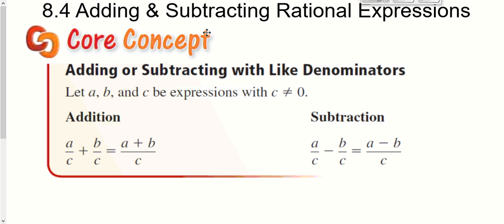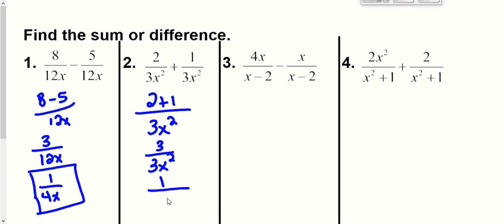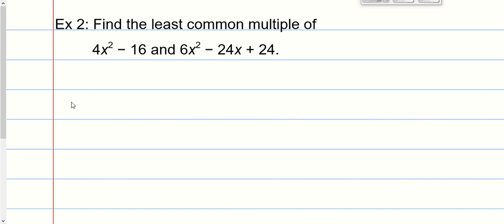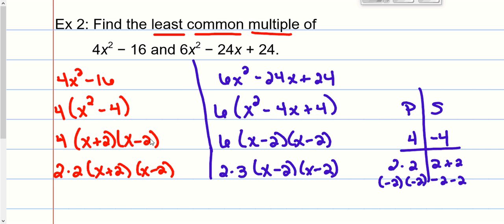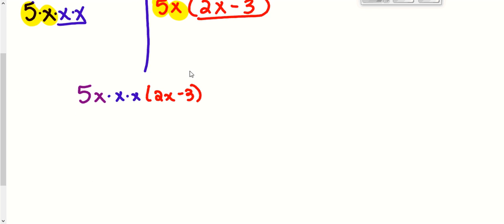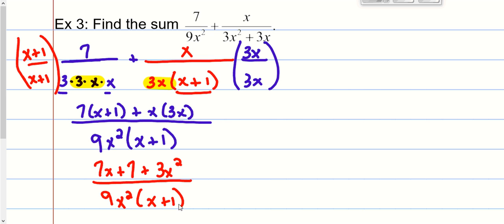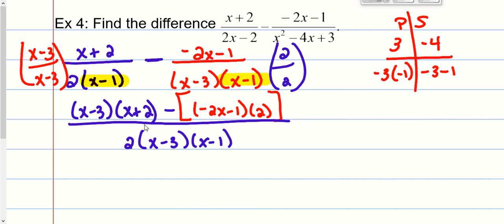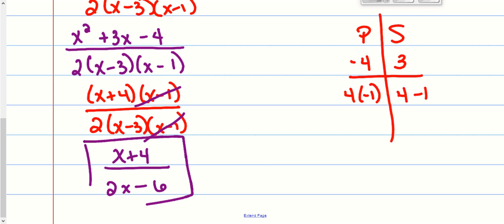A2 8.4 NOTES